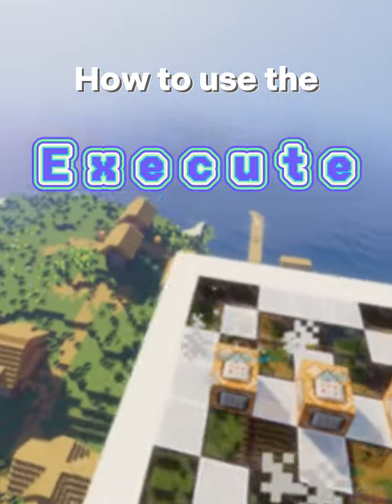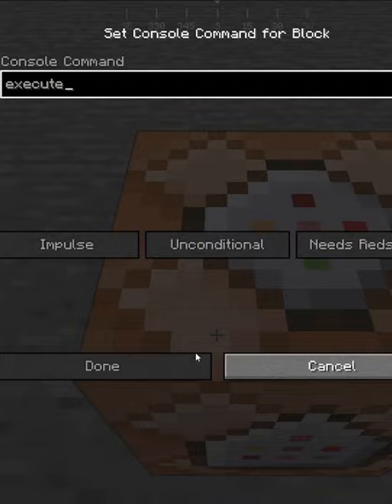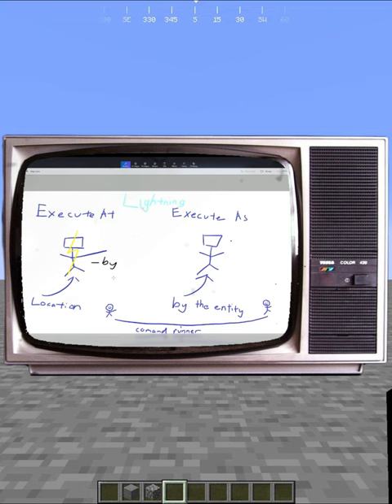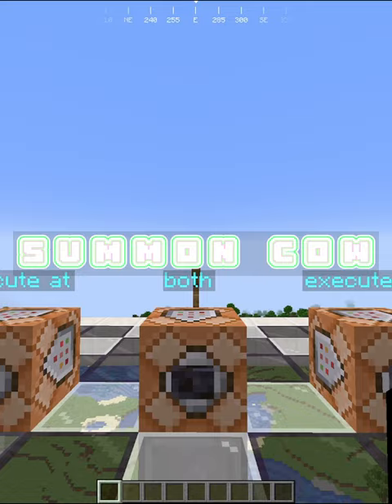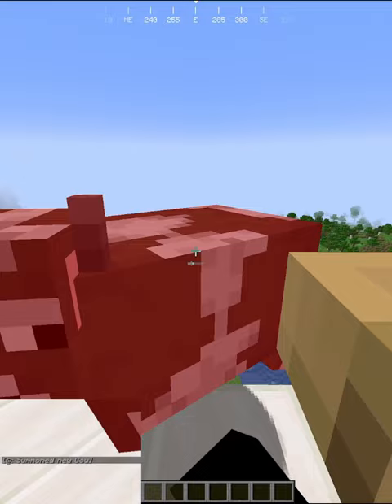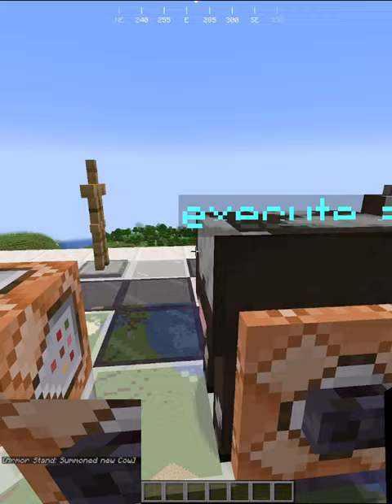How to use the execute command in Minecraft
Song : Blue Archive OST 33